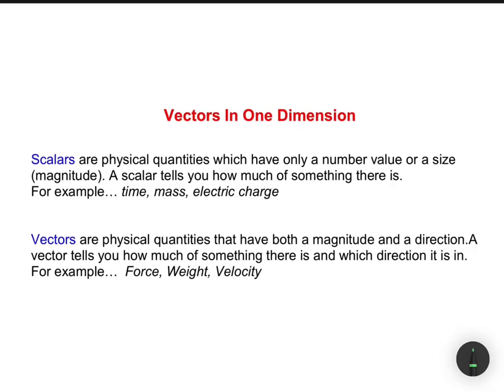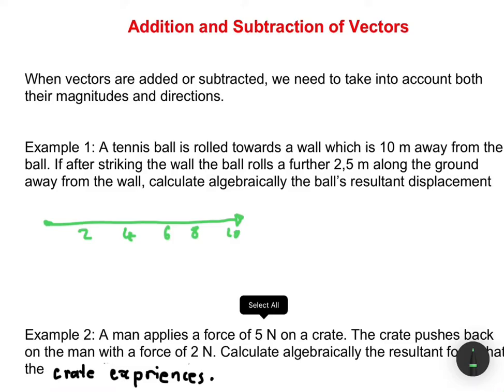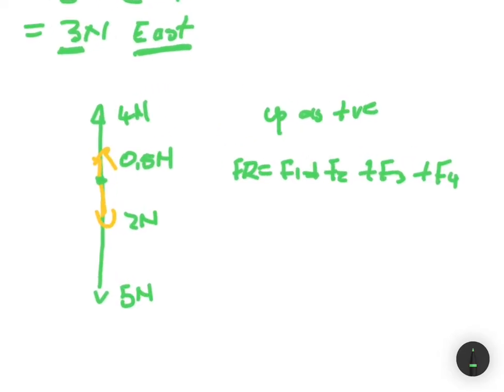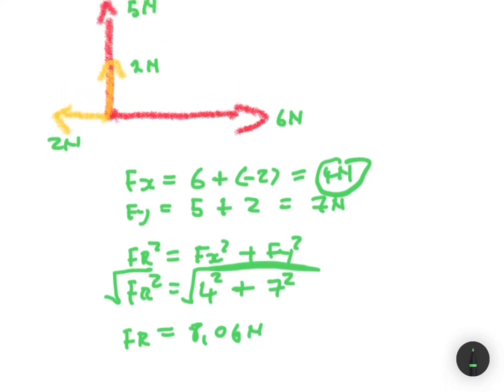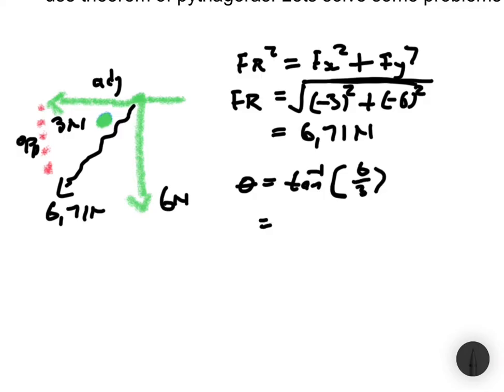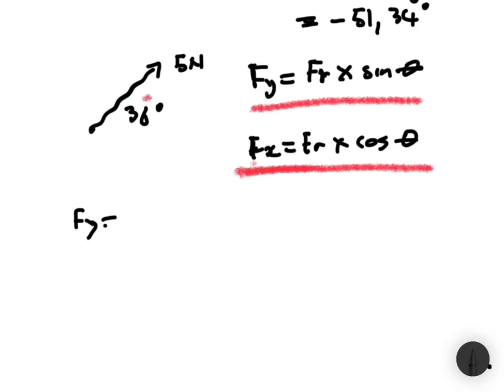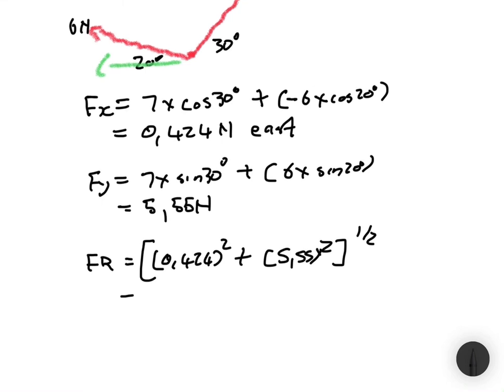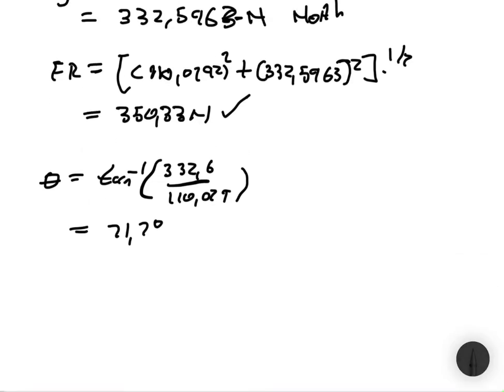Vectors In Two Dimensions Grade 11 Physics Introduction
Vectors In One & Two Dimensions Introduction